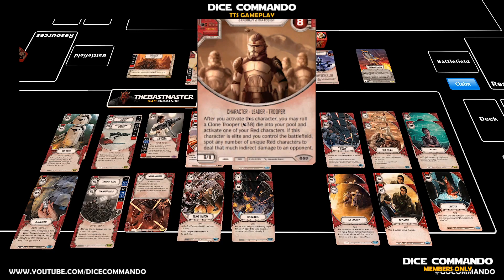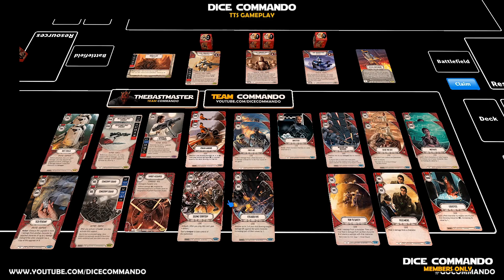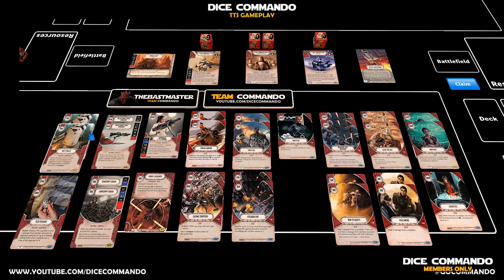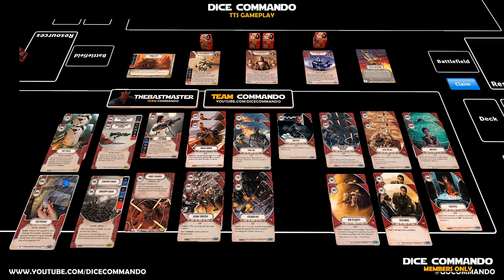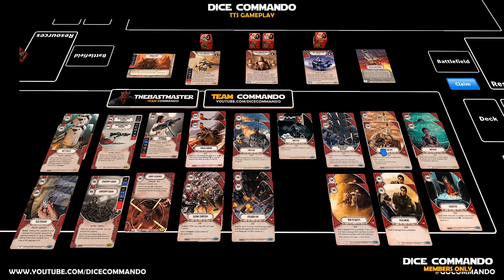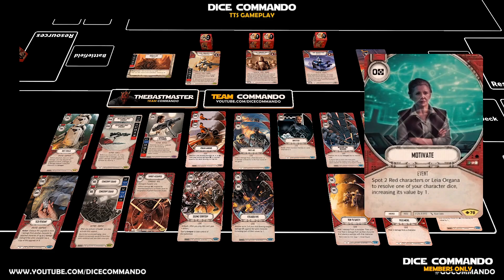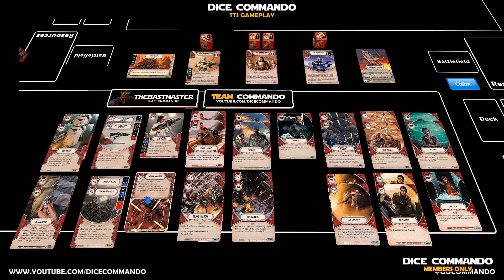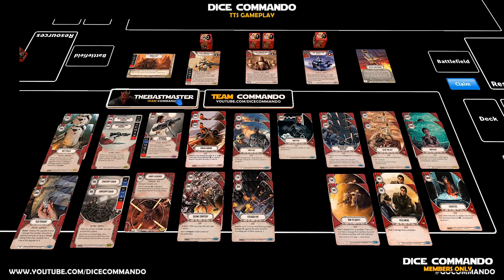[Member Video] SW: Destiny | Deck Tech | eWolfe/Cody/Fives/FC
Andrew runs down Bastmaster's winning deck list from last weekend's Commando Team Standard format tournament.

Members!!! Thank you for your commitment and for your support of the Dice Commando channel. It's community members like you that make it possible to do what we do - continue to bring high-level content in a consistent and quality manner. But - most importantly - YOU help to make the DC community what it is. THANK YOU!!!